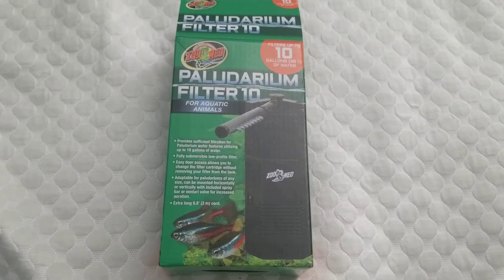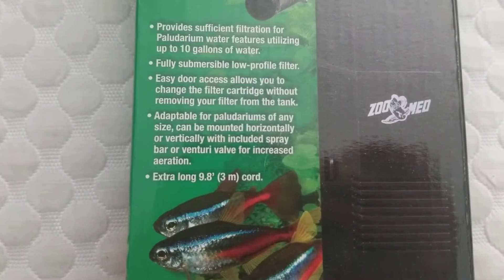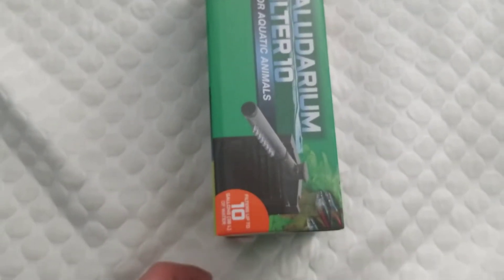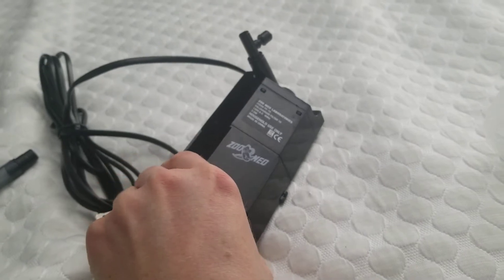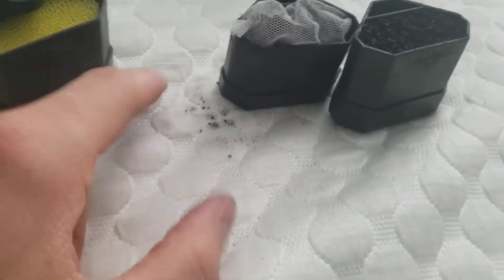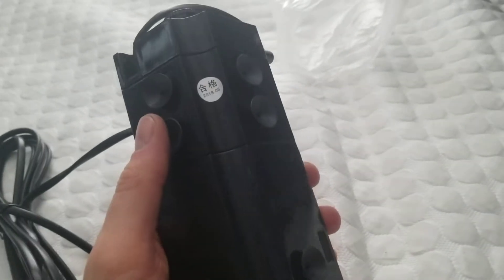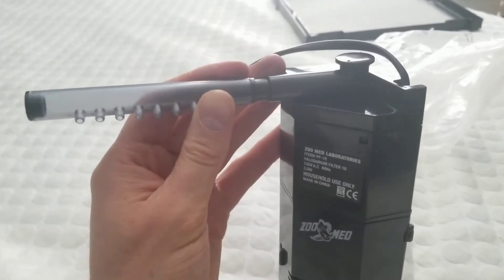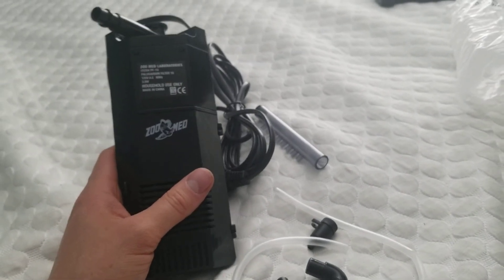Zoomed Paludarium Filter unboxing